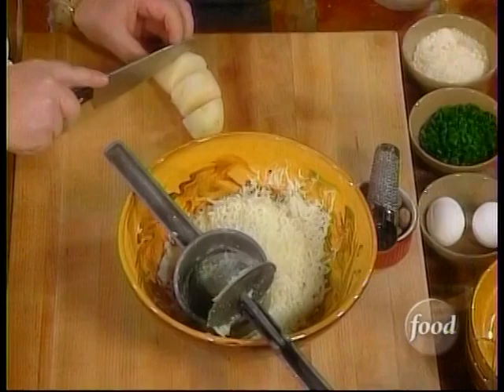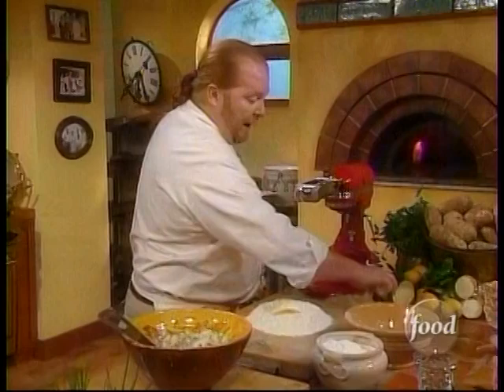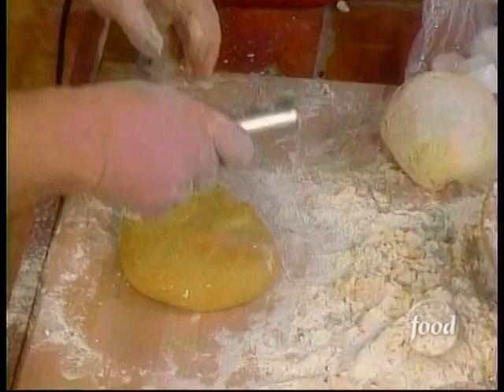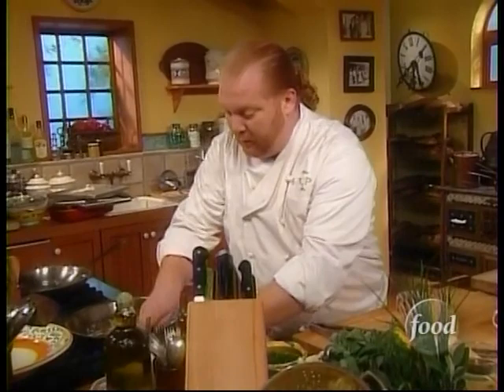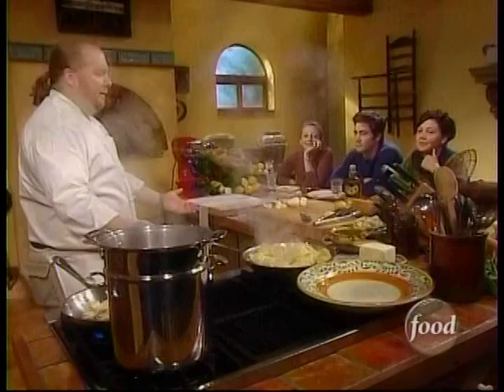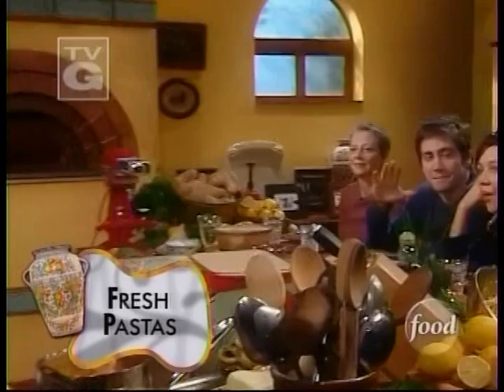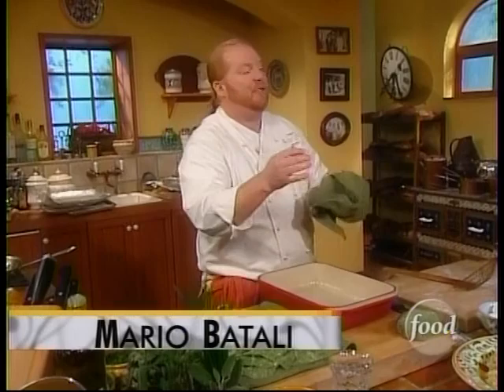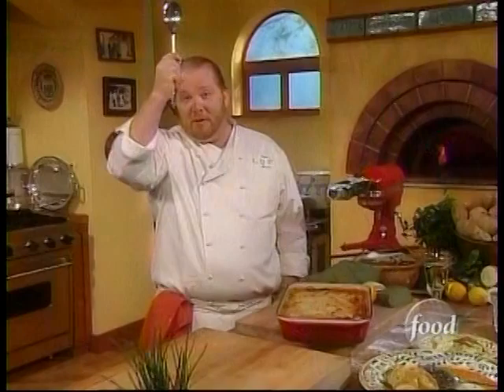Molto Mario: Fresh Pasta featuring young Maggie and Jake Gyllenhaal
Molto Mario Full Episode: Fresh Pasta
Chef Mario Batali
Special Guests: Jake Gyllenhaal, Maggie Gyllenhaal, Naomi Foner Gyllenhaal (Jake and Maggie's mom)

Potato Tortelli
Tagliatelle with Pancetta and Parsnips
Lasagna
(Episode: MB2F38)

Full Episode